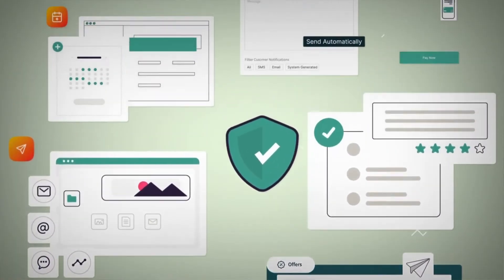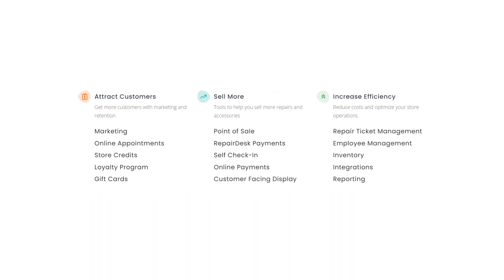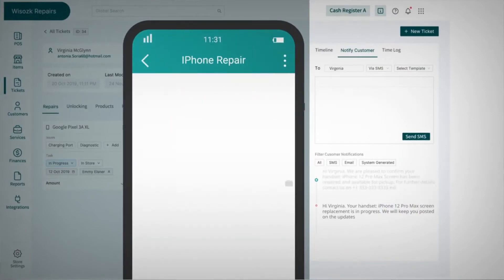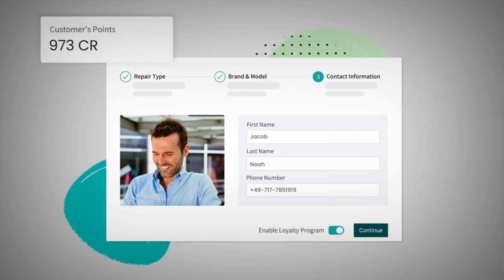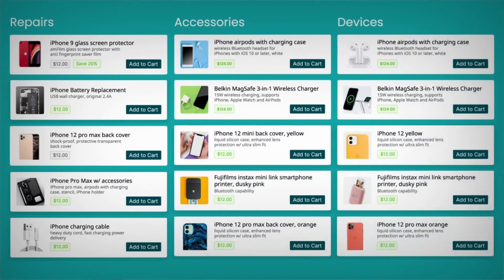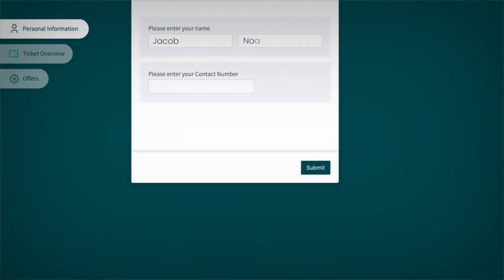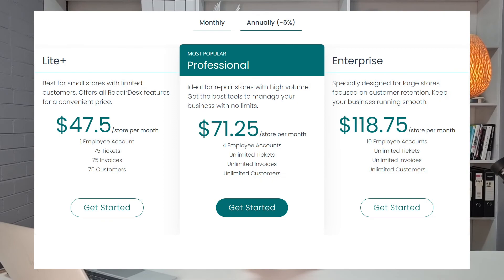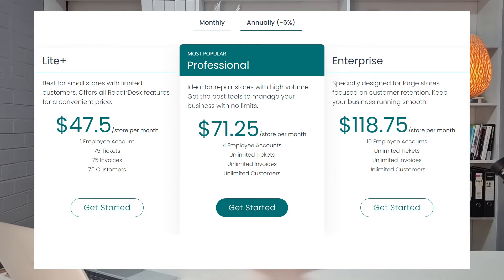All-in-One Repair Shop Management POS Software Intro Repair Desk#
Repair Desk#